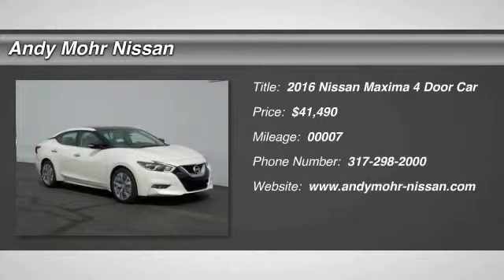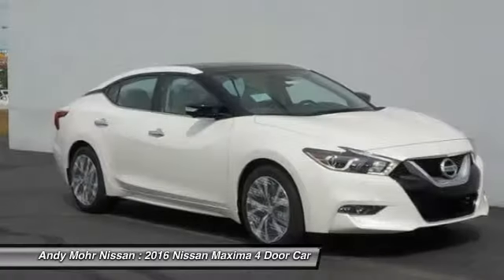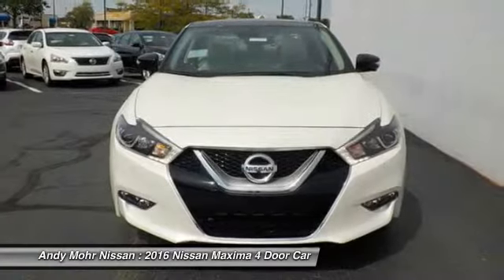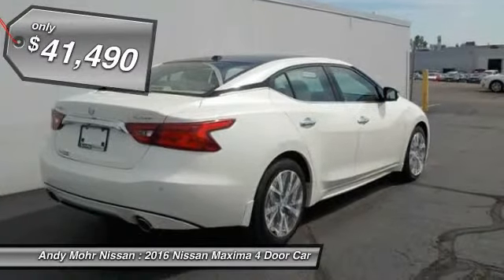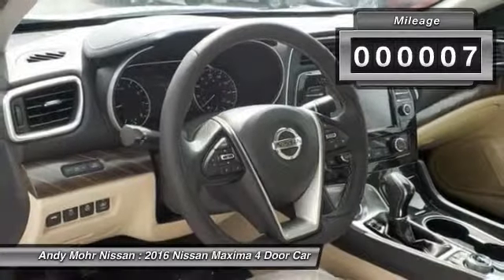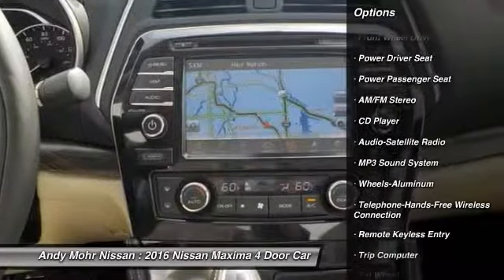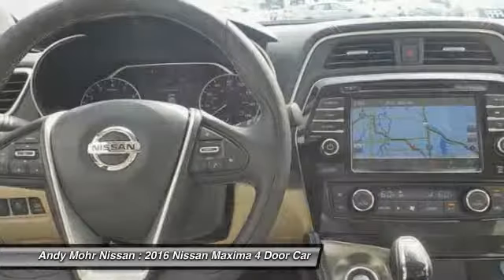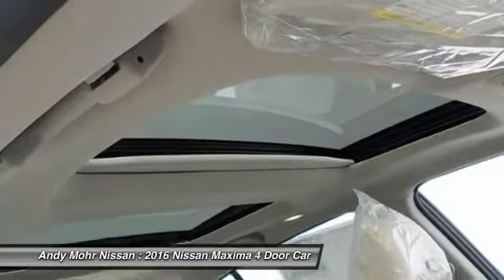2016 Nissan Maxima Indianapolis IN C6032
2016 Nissan Maxima

You'll love this 2016 Nissan Maxima. This is a 4 Door Car you'll want to take home. With 7 miles, it features Automatic transmission and an exterior color of Pearl White. Call and get in touch with Andy Mohr Nissan directly, and be the first to open the 4 Door Car door today!